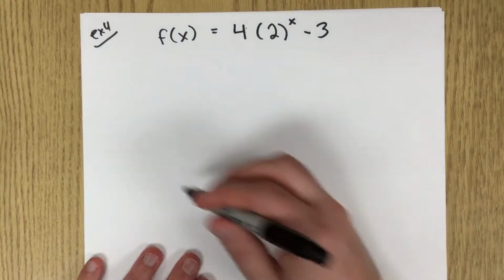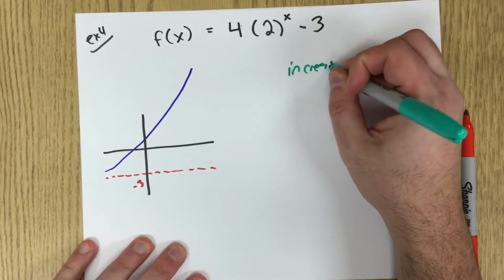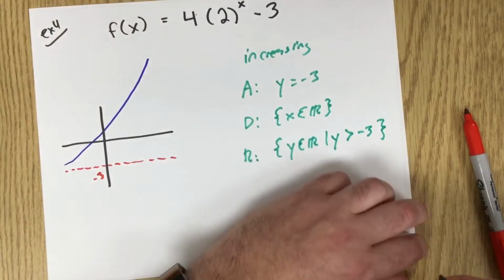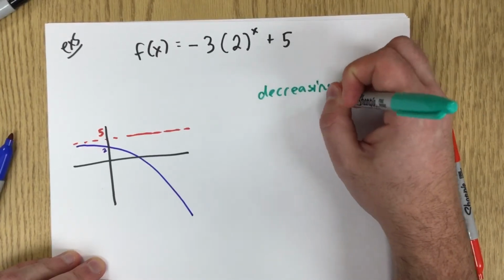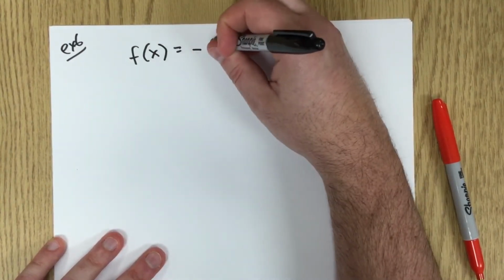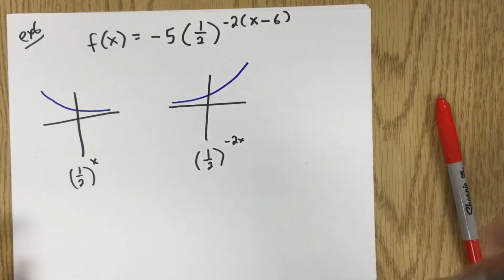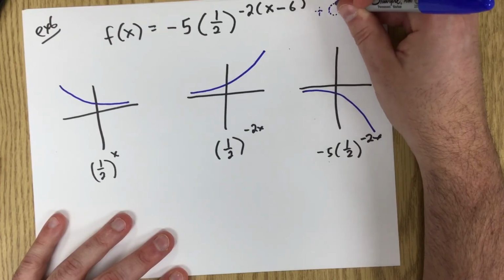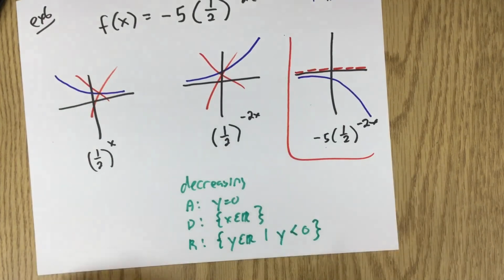Transformations of exponential functions part 2/2